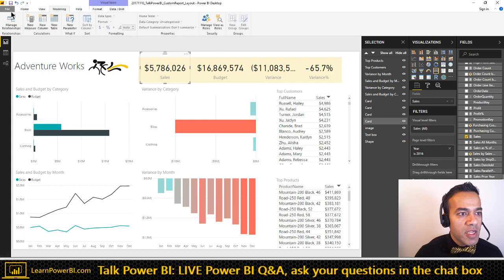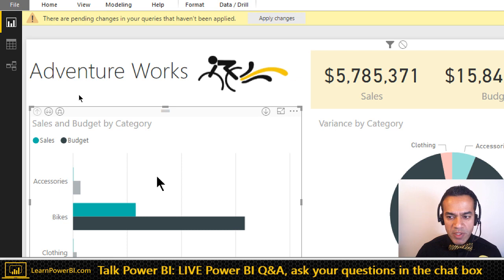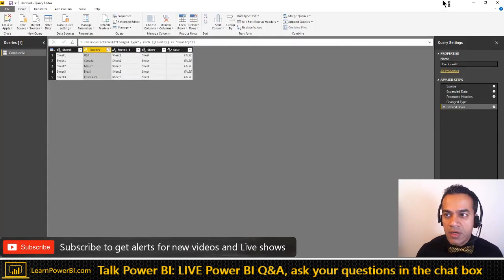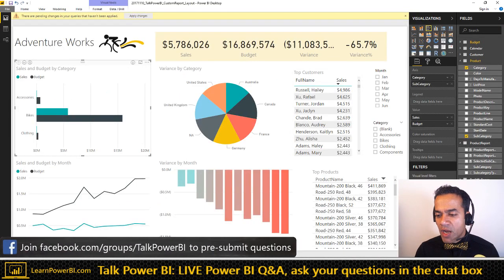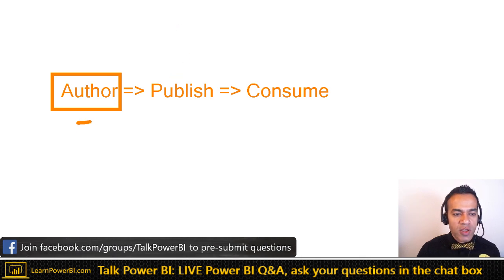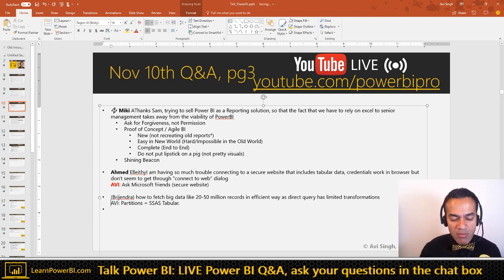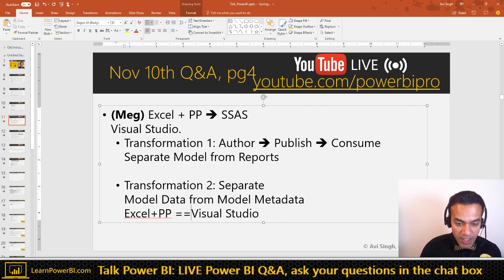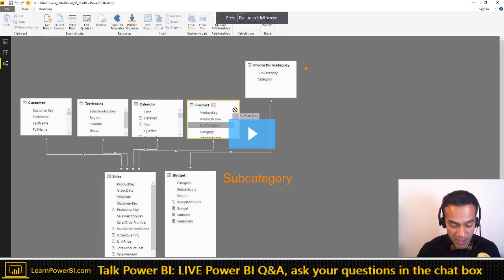🔴 Talk Power BI LIVE (Subscribe & Join) November 10, 2017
💡Pre-Submit your question in the chat box

Hello, I am Avi Singh, Microsoft MVP and Power BI expert. I just love talking about Power BI. So much so that I have dedicated an hour to talk with YOU about Power BI.

⚡Power On!⚡
-Avi Singh